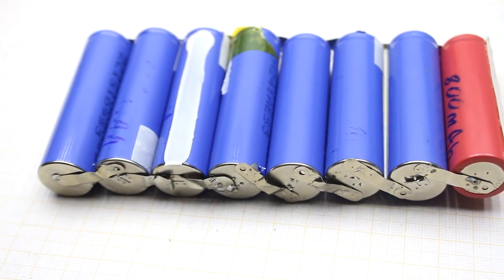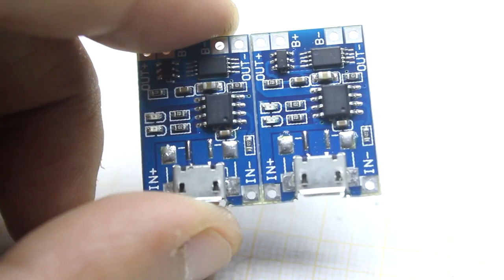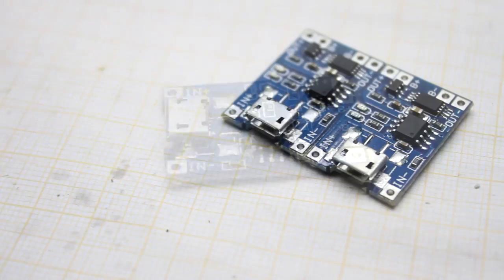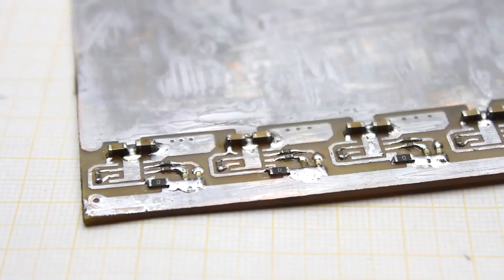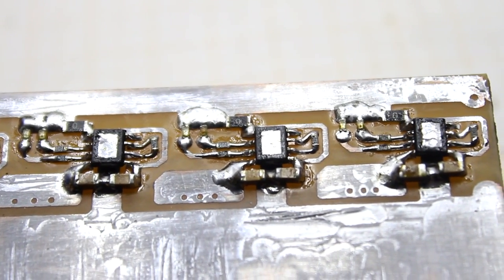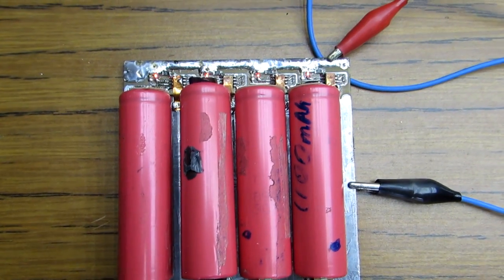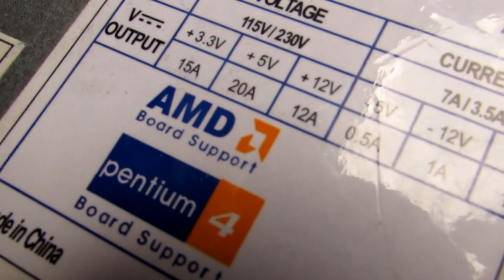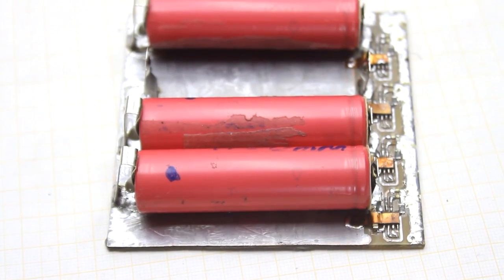Simple Li-ion battery charger